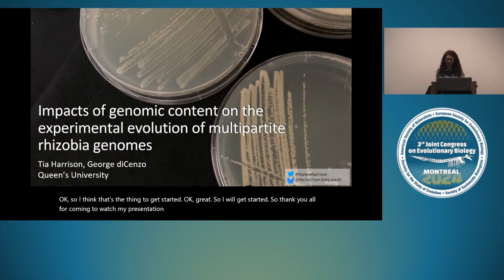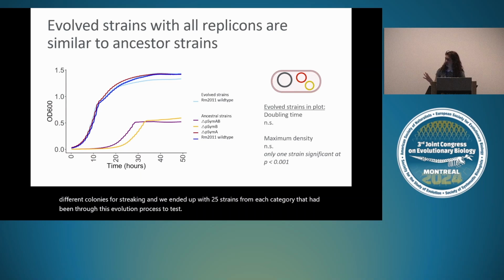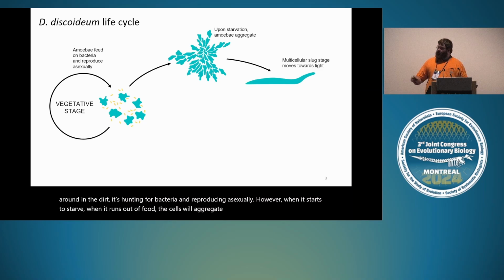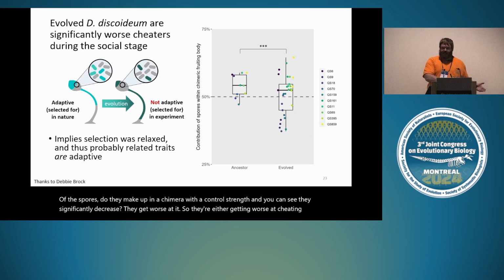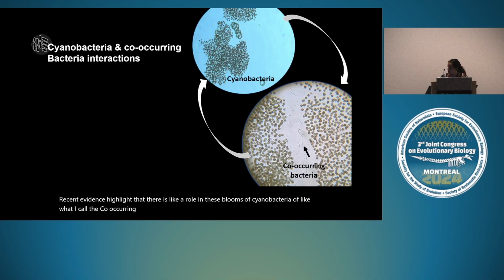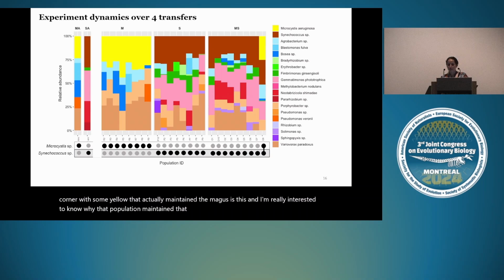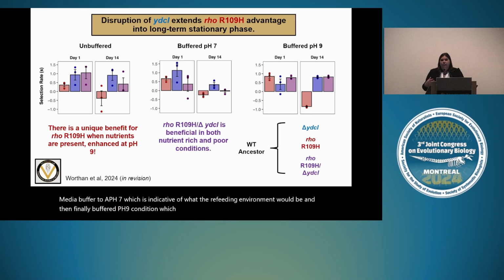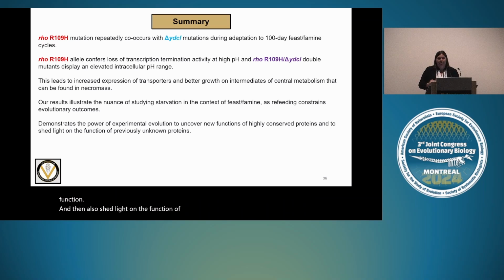July 27th - Experimental Evolution III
00:00 - Tia Harrison
14:36 - Tyler Larsen
27:05 - Beatriz Baselga Cervera
41:28 - Sarah Worthan